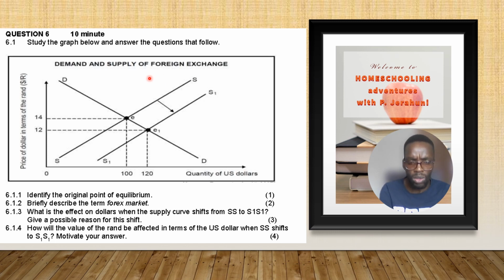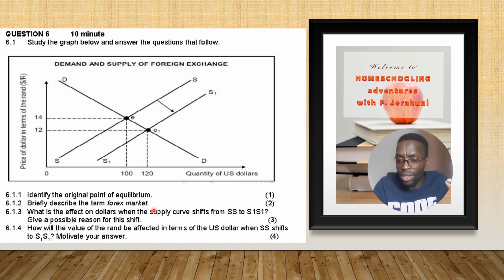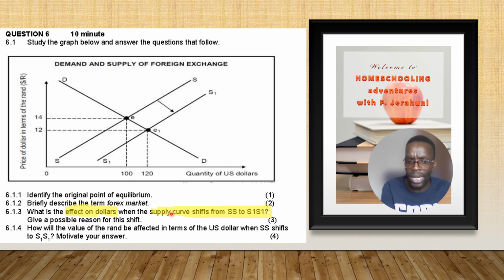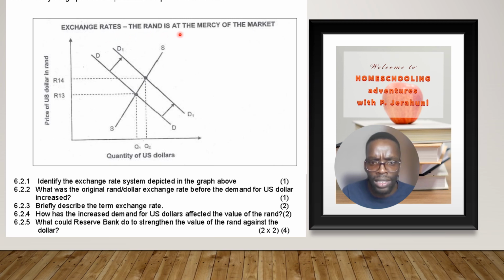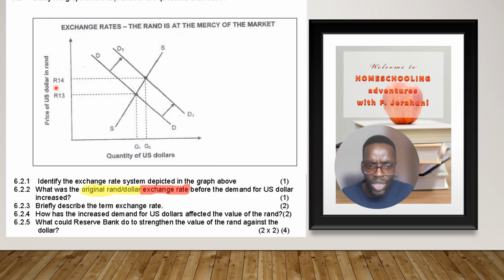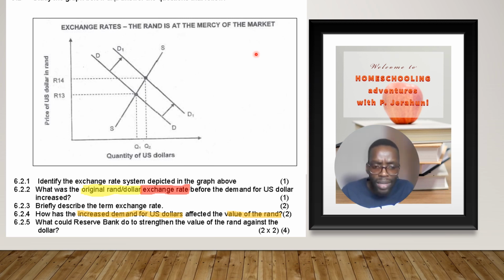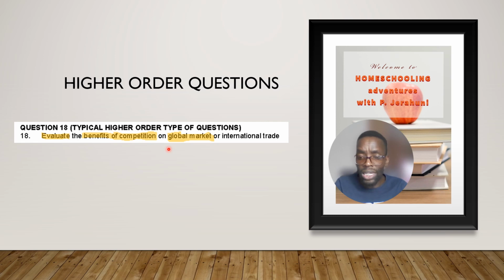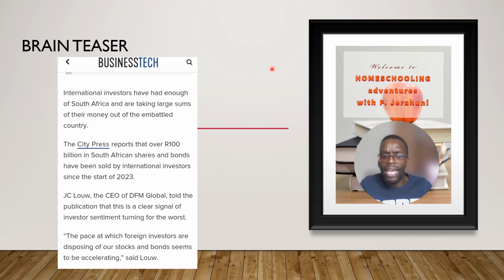foreign exchange Lesson 2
this video looks at the foreign exchange questions@pjhomeschoolingadventures  as well as a brain teaser towards the end of the clip.